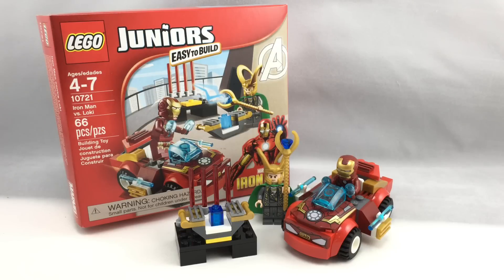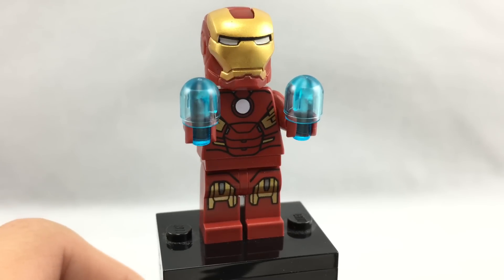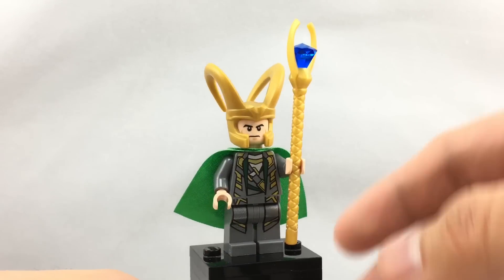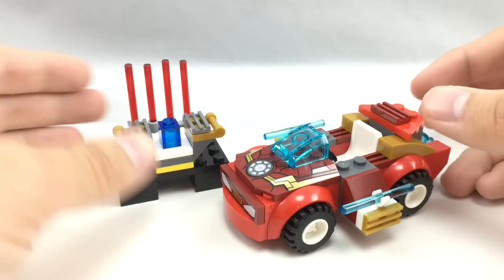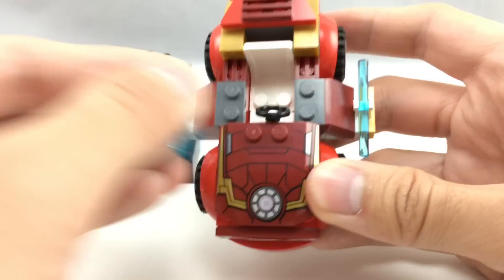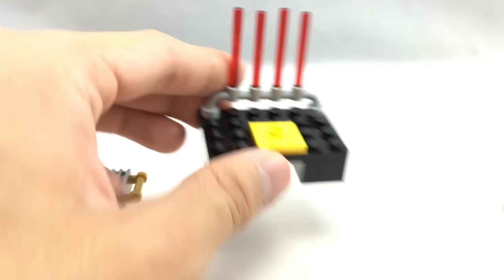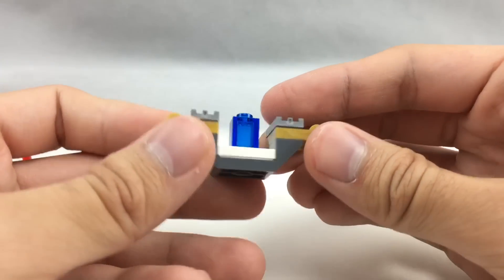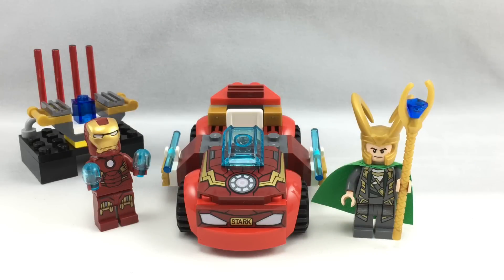LEGO Iron Man vs. Loki 2016 set review! 10721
I review the LEGO Juniors Iron Man vs Loki set, 10721. It has LEGO Iron Man, well... versing LEGO Loki. With the Iron Car, I guess?